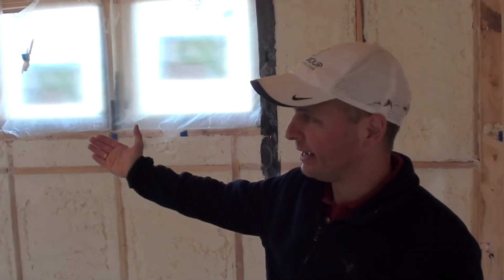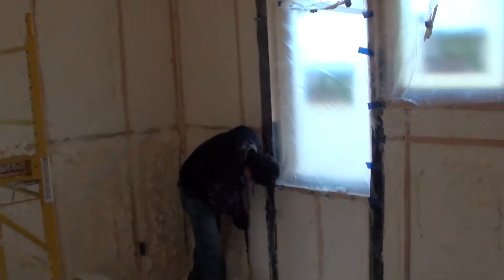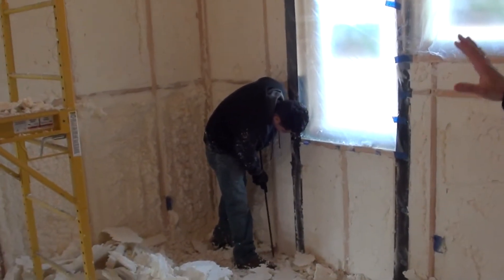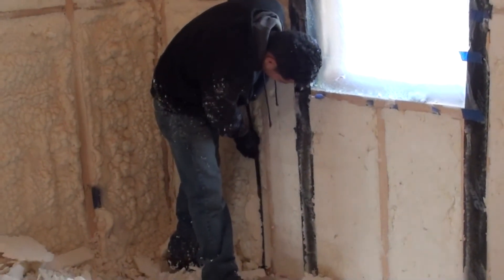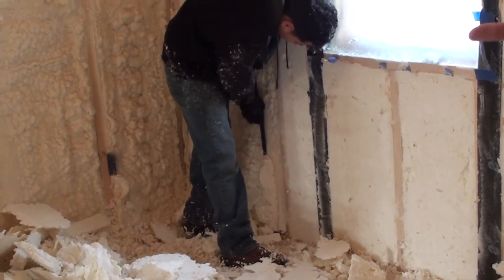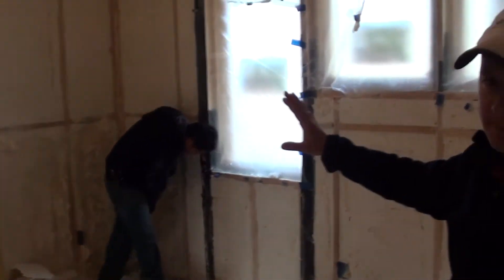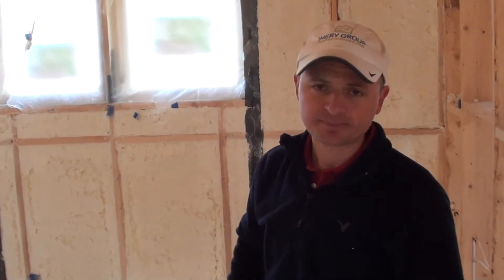Superior Wall Insulation | ProudGreenHome at Serenbe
Builder Luis Imery explains about the insulation materials used in the exterior walls of the ProudGreenHome at Serenbe. We used BASF open-cell spray foam insulation. Installers spray between the studs of the exterior wall to seal every gap, crack and hole in the building envelope. Excess foam is shaved off before drywall is hung.

BASF foam insulation helps to:
Improve energy efficiency
Prevent mold and mildew
Improve indoor air quality
Control airflow and suite-to-suite transfer of smoke and pollutants